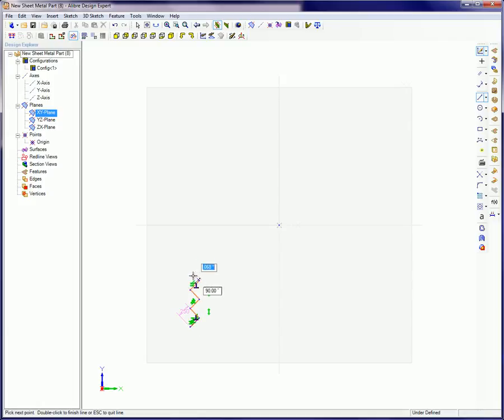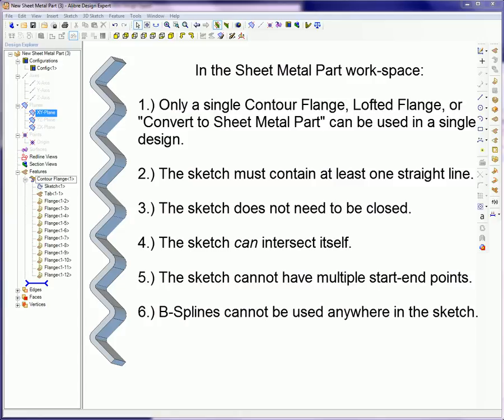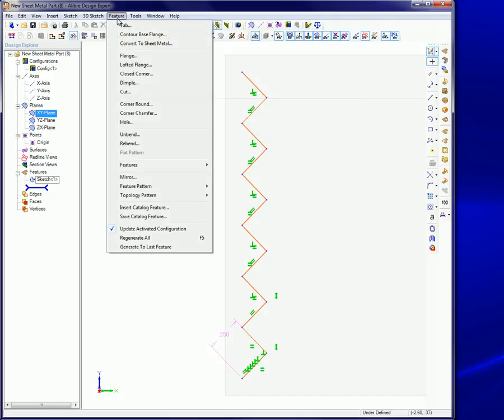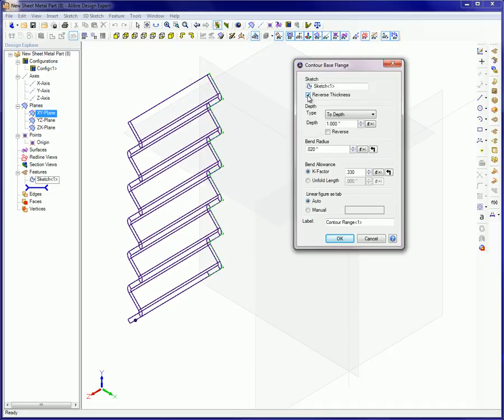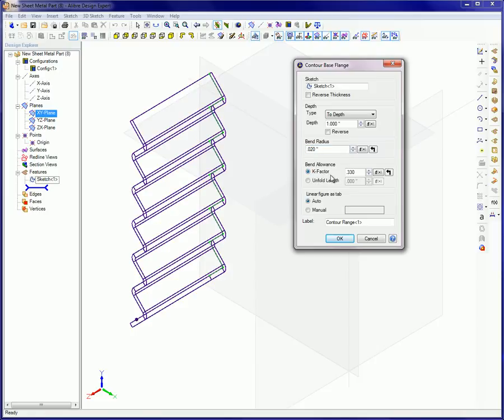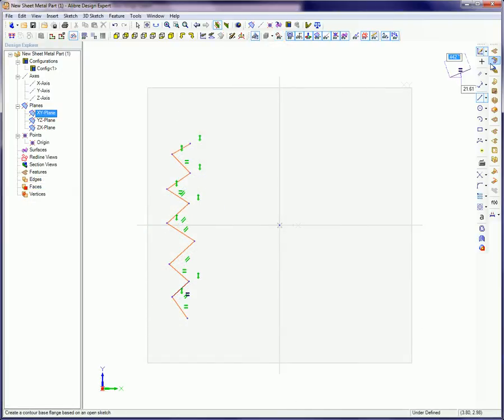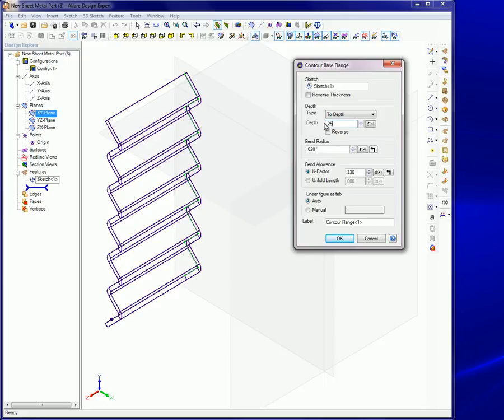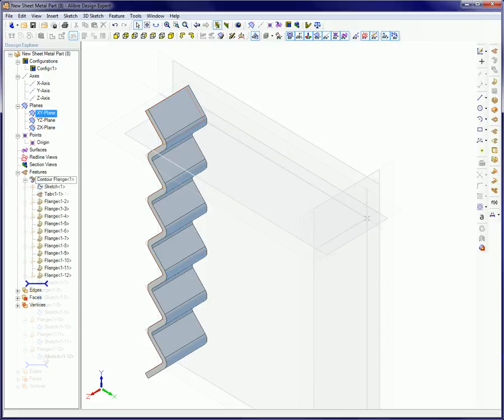Contour Flange in Alibre Design (Legacy Interface)